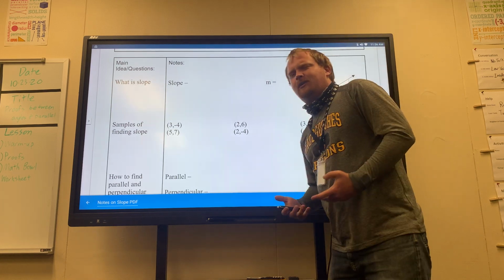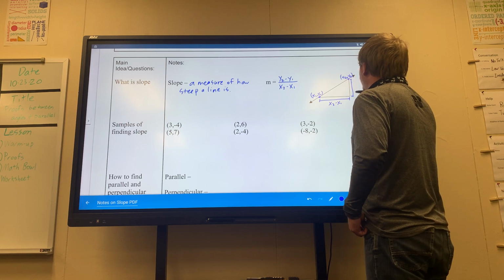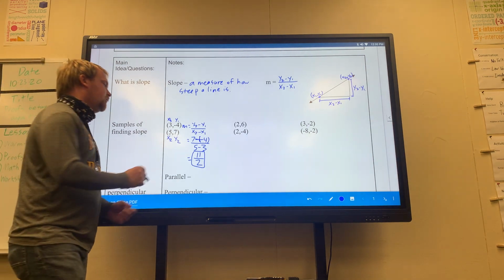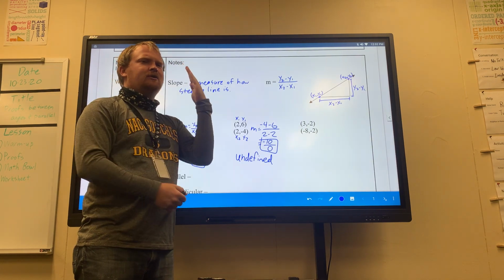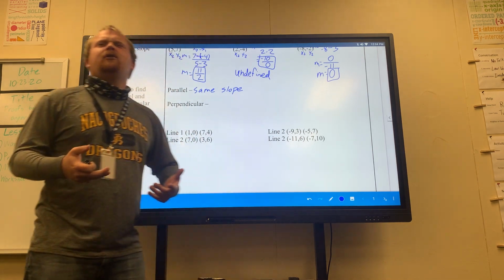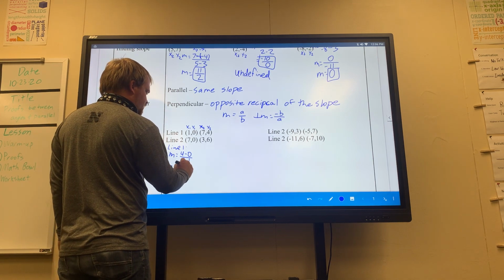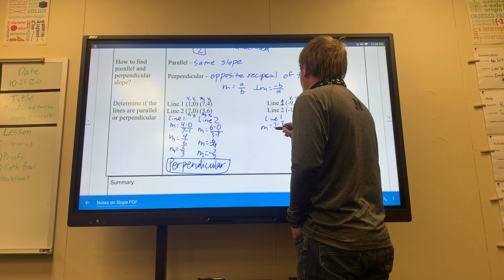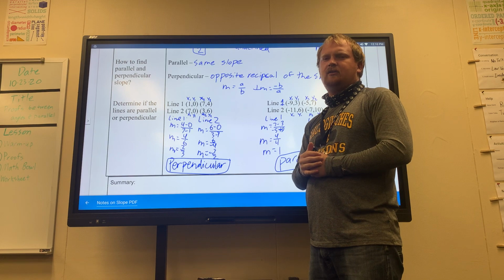Parallel and Perpendicular Slope